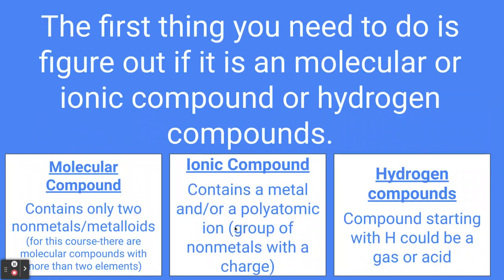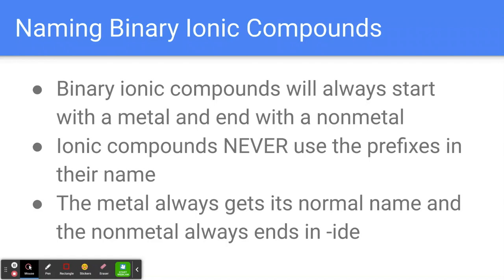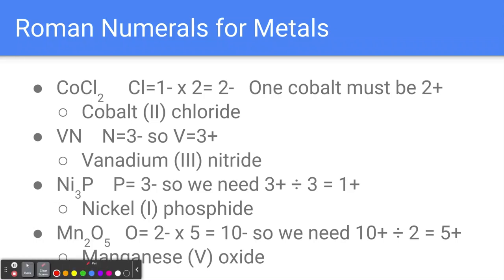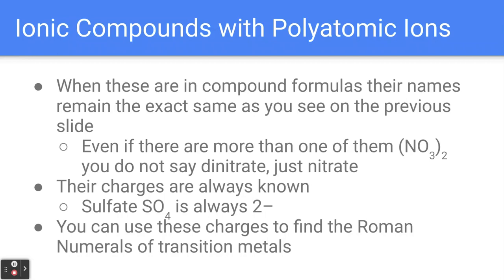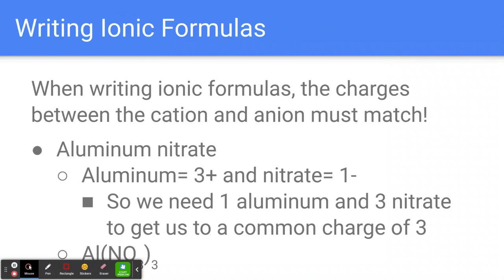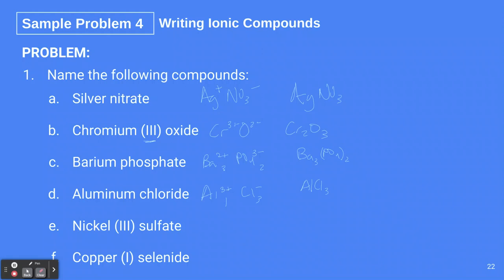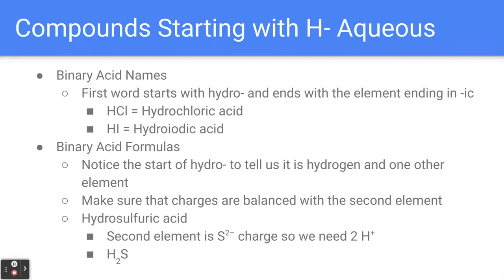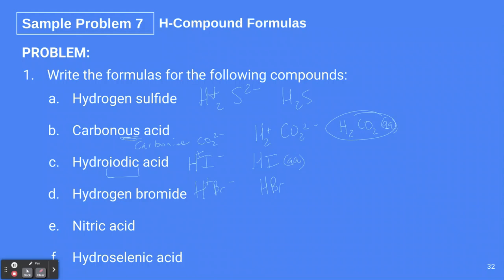NWTC Chapter 6